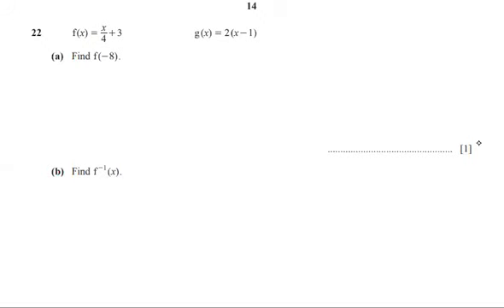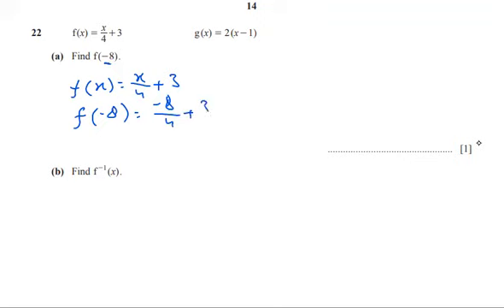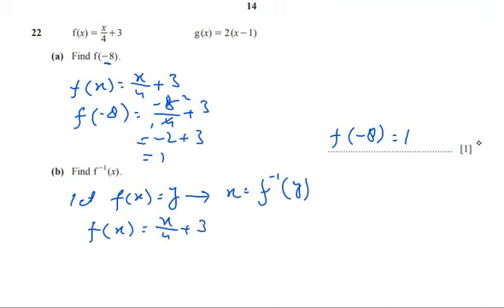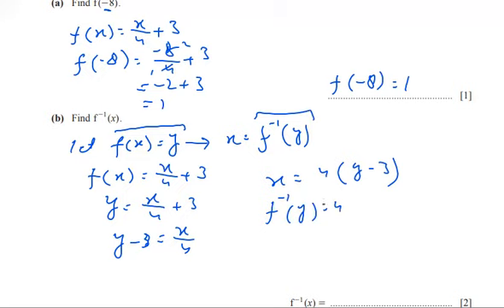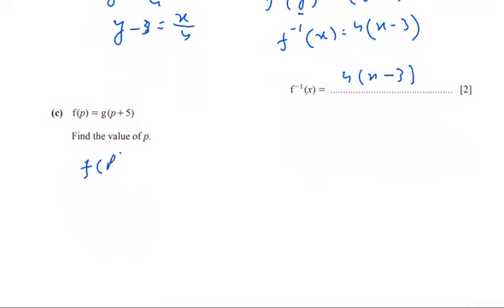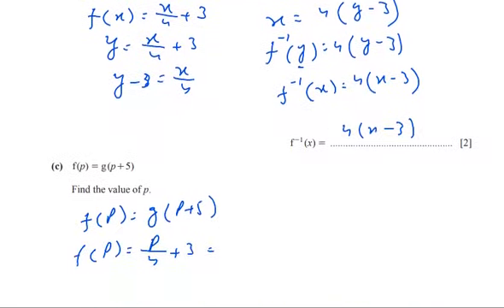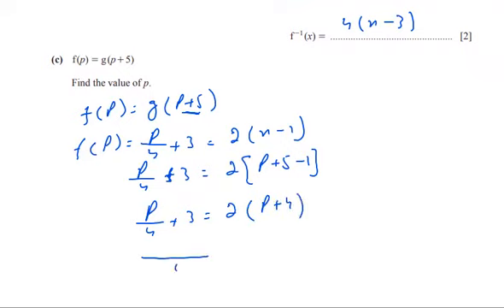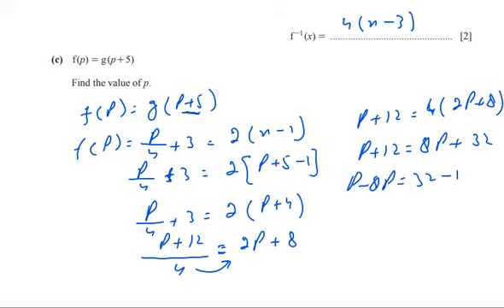Solution Mathematics 4024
f(x)=x/4+3      g(x)=2(x-1)

 Find f(-8)

. [1]
 Find f^(-1) (x)